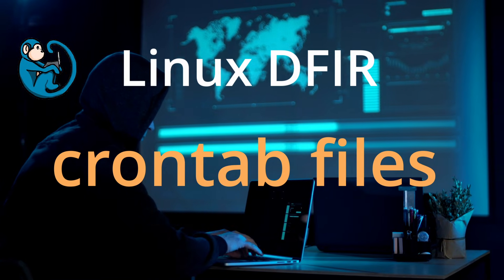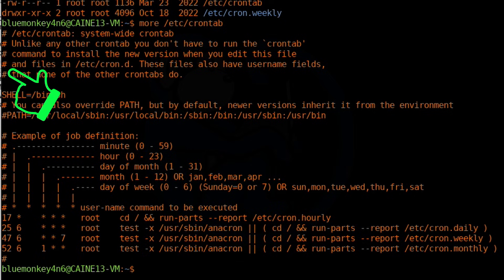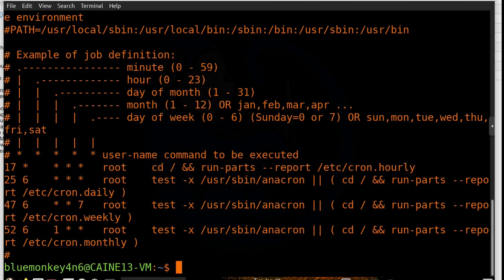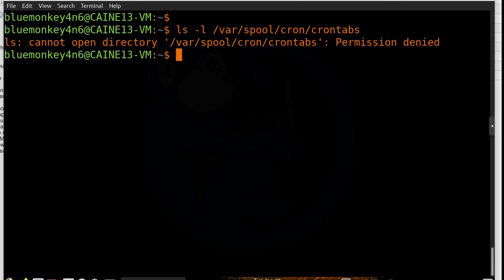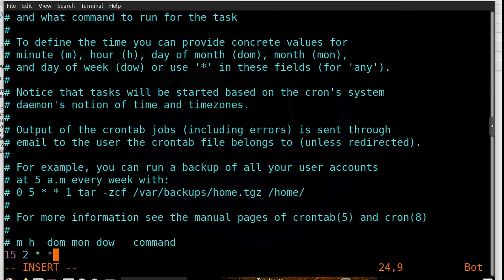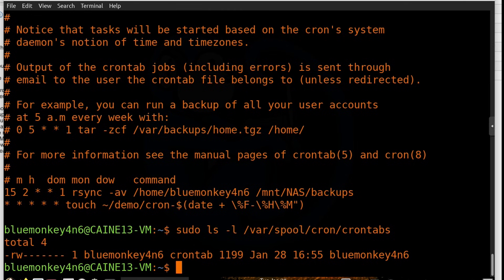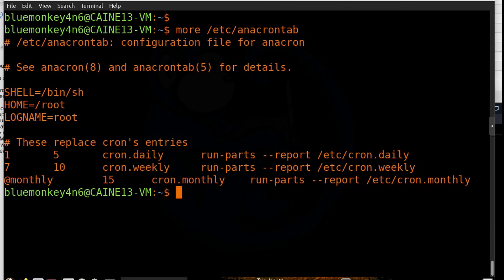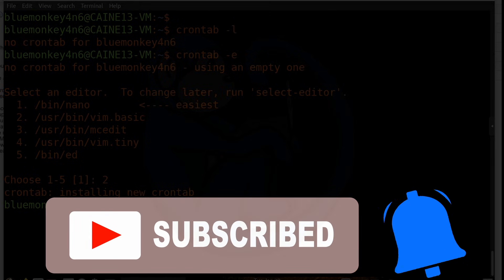Job scheduling on a Linux system with cron - crontab file tutorial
Job scheduling on a Linux system with cron - CLI 55 - crontab file tutorial

In this video we are going to be looking at using the crontab file and how that determine what types of processes are periodically started on a Linux machine.  Analyzing these jobs can reveal unauthorized presence or malicious actions that are being run on your system.

Video timeline
00:00 intro
01:21 crontab files (/etc/cron*)
05:43 individual crontab files
06:36 running cron
11:53 BONUS 1: anacron
12:57 BONUS 2: user access